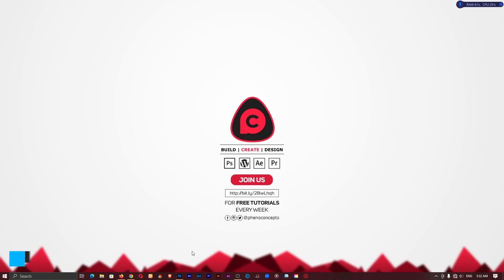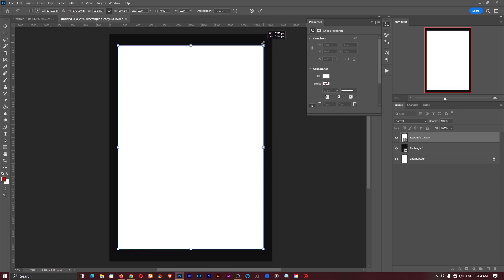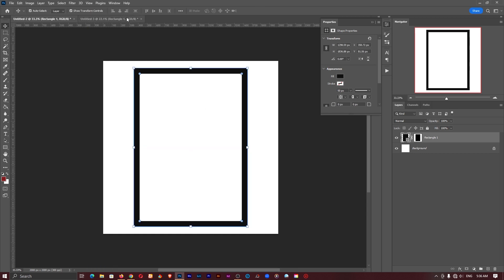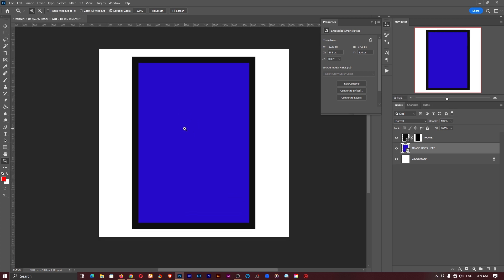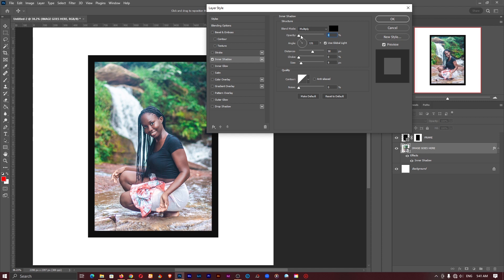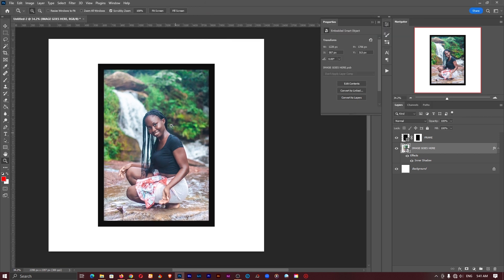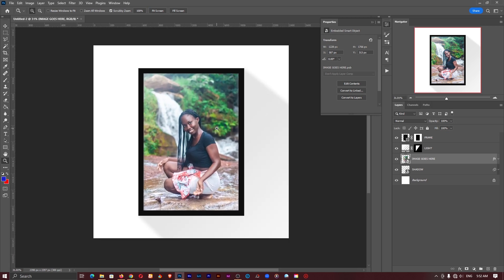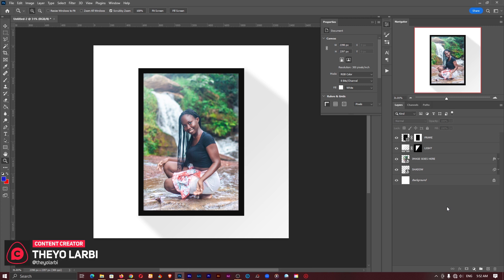How to create a PHOTO FRAME in Photoshop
In this video, we'll take a look at how to create unique photos frames for presenting your work to clients.

Nikon Z5
Nikon Z6
Nikon FTZ Adpater
Tamron 35mm f1.8 lens

Main Light
Scondary Light